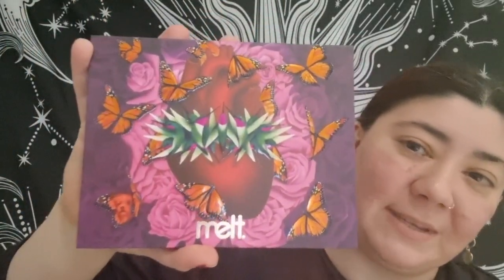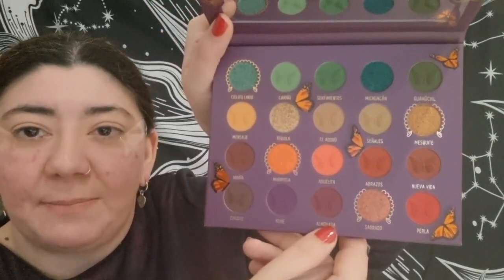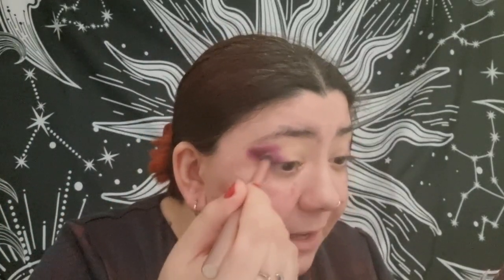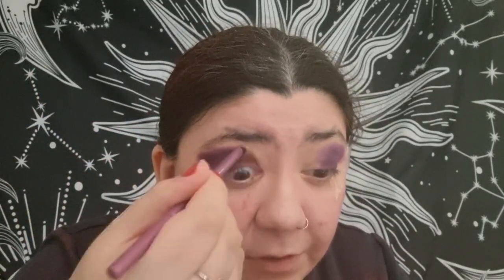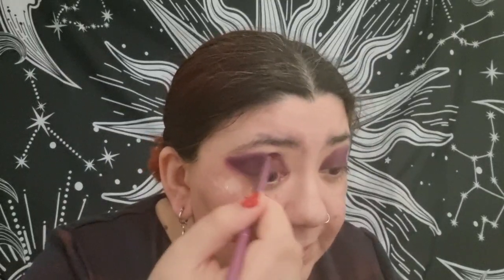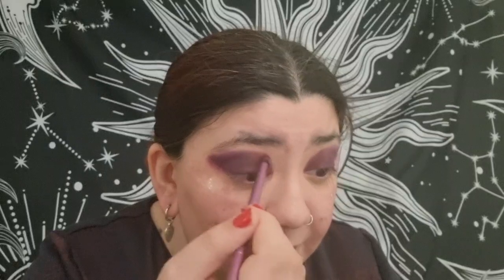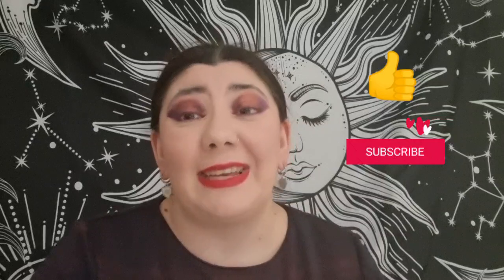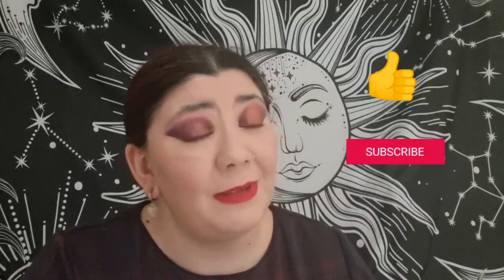Melt Cosmetics Amor Y Mariposas Palette First Impressions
Hi everyone,

Products I used:
Primer: @-
Foundation:@maybelline
Concealer: @ -
Setting powder: @maybelline
Blush: @meltcosmetics
Highlighter: @meltcosmetics
Eye primer: @plouise
Eyeshadow palette: @meltcosmetics
Mascara:-
Lips: @xxrevolution

Vintage cosmetic company:
(discount works at checkout)
Skinny Foods: